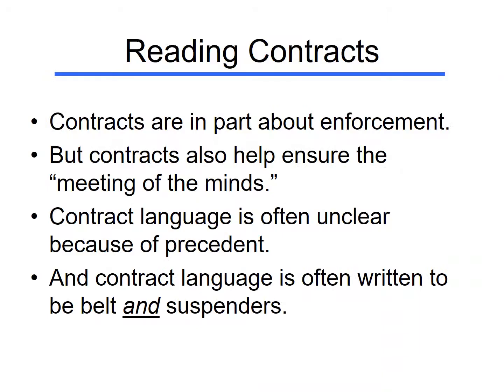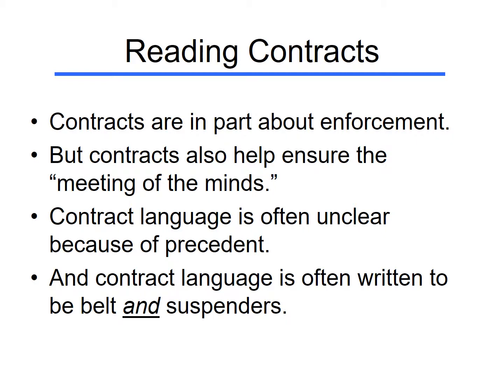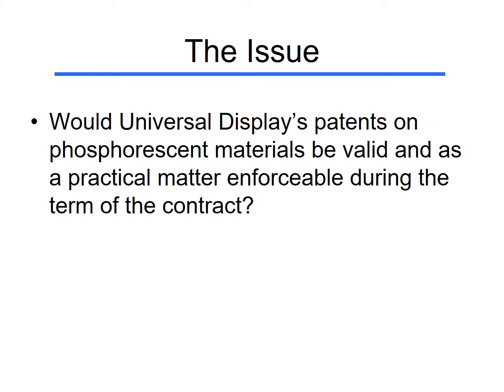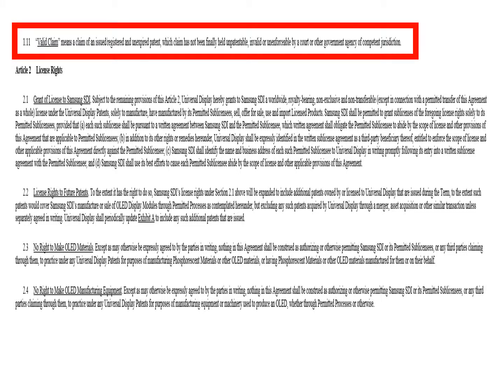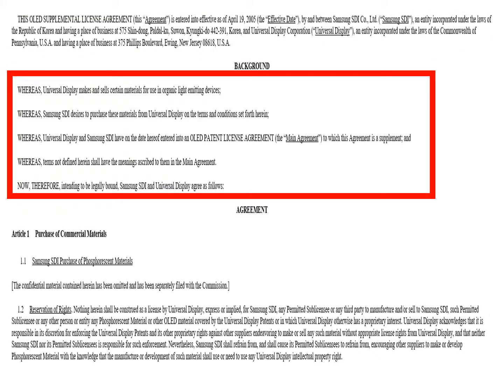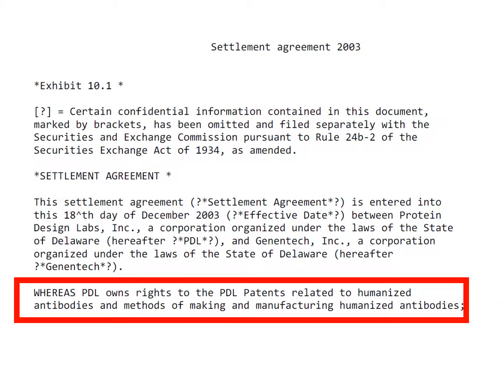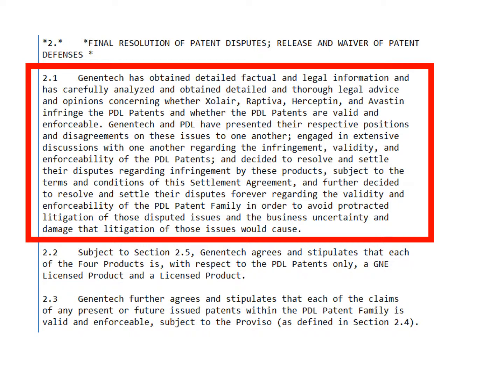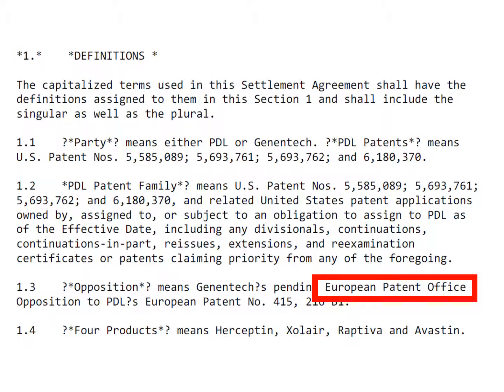3 3 Contracts (updated)